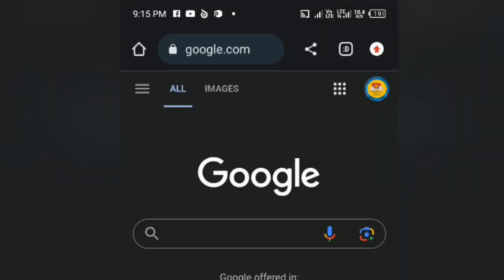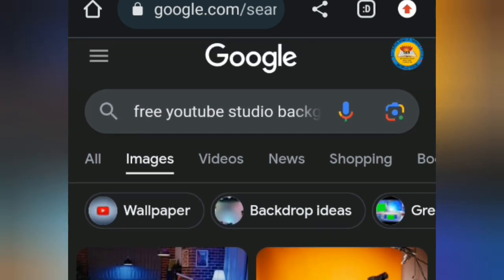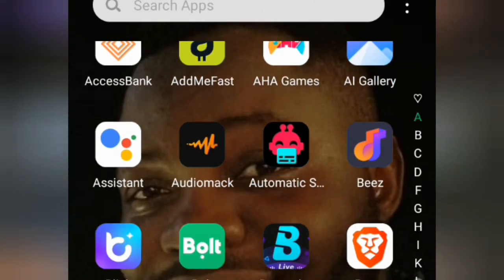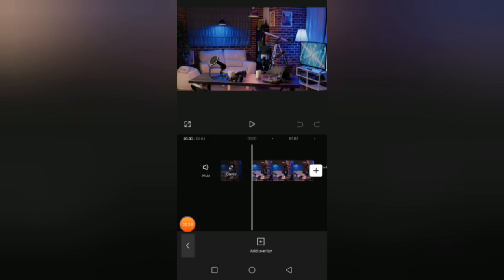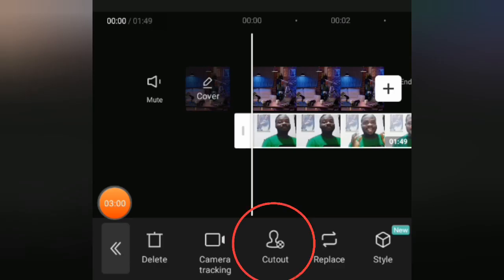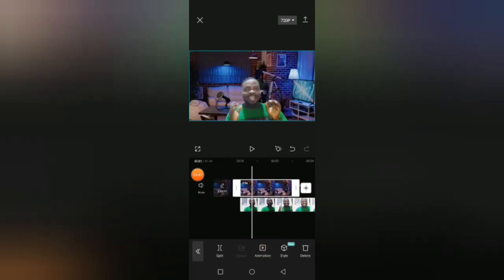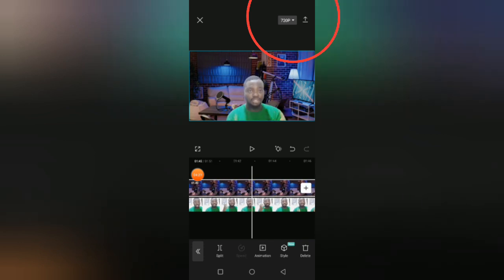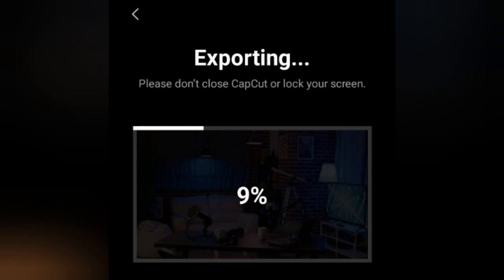Create A Fake Realistic YouTube Studio Background On Phone.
Hi there! I just wanted to share this cool trick with you. In my latest video, I showed how you can create a fake YouTube studio background on your mobile phone using some free tools. The best part is that it's super easy to do! All you need are two amazing apps - CapCut and Freepik. Trust me, you don't want to miss this fun tutorial!

 Join My Whatsapp Community for free design tutorials